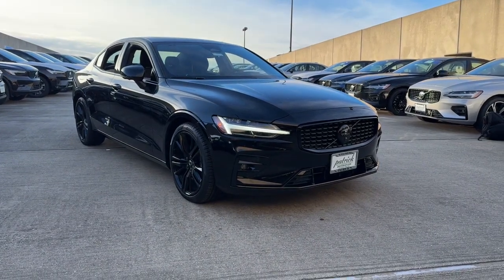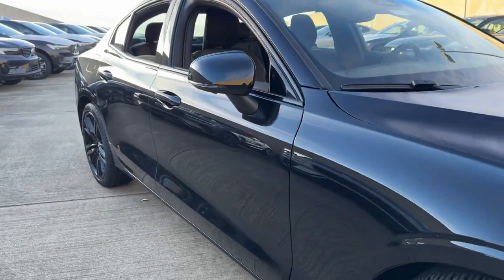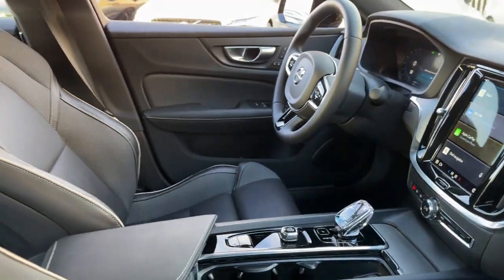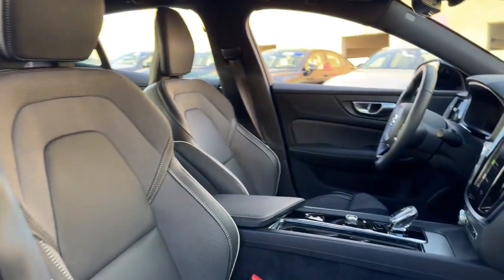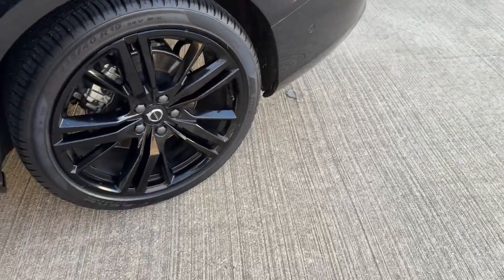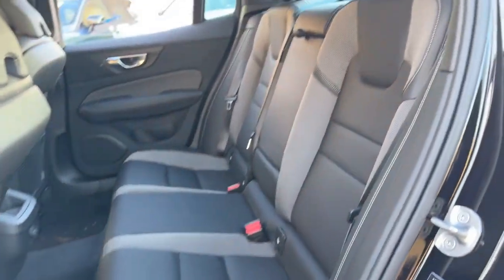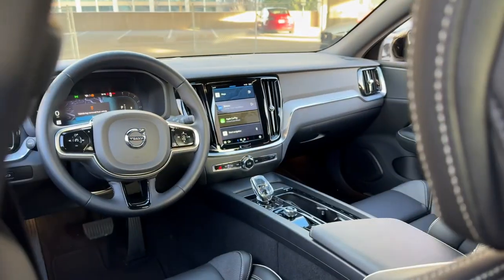2024 Volvo S60 B5 Plus Black Edition V24003 Schaumburg, Arlington Heights, Elgin, Des Plaines, ...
New 2024 Volvo S60 B5 Plus Black Edition available at Patrick Volvo Cars located in 1600 East Higgins Rd, Schaumburg, IL, 60173. Servicing the Schaumburg, Arlington Heights, Elgin, Des Plaines, Bloomingdale area.

Look no further than the  2024  Volvo S60. This athletic S60 delivers engaging performance and peace of mind wrapped in stunning contemporary style. Make the most of every journey in this gracefully sophisticated compact luxury sedan.   The following are some of this vehicles highlighted options: Apple Carplay/Android Auto, Keyless Entry, Moonroof, Satellite Radio, Woodgrain Interior Trim, Heated Mirrors, Premium Sound System, Back-Up Camera, Fog Lamps, Power Driver Seat. Feel the joy of beautiful design in this superbly built S60. Treat yourself to a test drive today. Our staff will toss you the keys and give you an outstanding customer experience.

Additional Comments
2024 Volvo S60 B5 Plus Black Edition FWD\n\n\nGoogle Built-In w/ Google Maps Google Assistant Apple CarPlay Auto High-beam Headlights Wheels: 19 5-Triple Spoke Black Alloy.\n\nWe believe you deserve it all. Thats why at Patrick Volvo Cars youll experience luxury & value.\n\nWhat do you get when shopping for a vehicle at Patrick Volvo Cars?\n\n-Transparent true car pricing\n-Flexible payment options\n-Abilitiy to shop from home work or on the road\n-5 easy online buying steps with Patrick Direct or simply call \n-Online trade-in evaluations\n-Consulting instead of selling\n-Test drive from home or work\n-Friendly professional & trained Volvo staff\n\nWe hope your journey with us continues after you purchase. Visit PatrickVolvoCars.com under LEARN MORE to read about our commitment to you. Its a Patrick thing!\n\nAdditional offerings include\n-Easy options for you to service your Volvo with Patrick Direct Service with our Volvo certified service team.\n-Order genuine Volvo parts accessories or apparel from home work or on the road.\n-Encore training of your new Volvo with a Volvo Product Specialist.\n-Optional Volvo warranty extension plans maintenance plans & protection add-ons tailored to your needs.\n-Turn-In Upgrade Trade-In or Sell Your Car with the Patrick Exchange.\n-Patrick Auto Body & Volvo Certified Collision Repair in Schaumburg & Naperville IL.\n\nFind Patrick Volvo Cars a Volvo new & used car dealership near you in Schaumburg half mile south Woodfield Mall 27.1 miles west of Chicago off I90 19.9 miles nort of The Morton Arboretum in Lisle IL and 37 miles northeast of downtown Naperville IL.\n\nTaking Care of You Every Day Thats the Patrick Promise!\n\nWe do our best to be as accurate as possible with our listings & descriptions. We do ask that you verify equipment mileage & pricing with a client advisor prior to purchasing. Pricing is subject to change without notice.